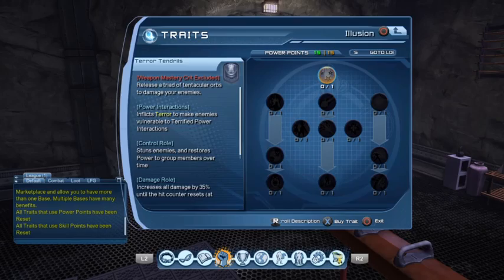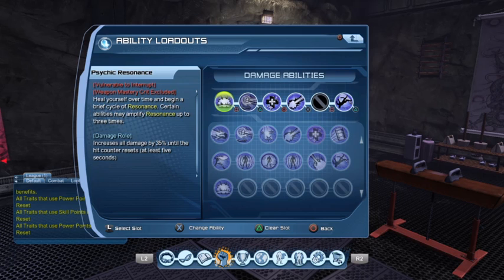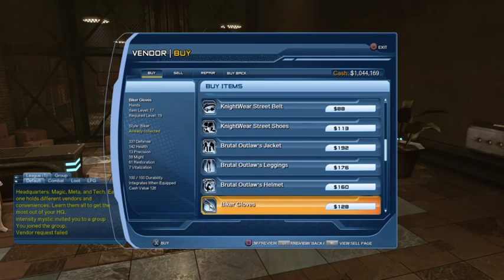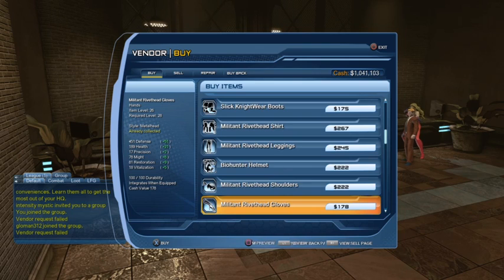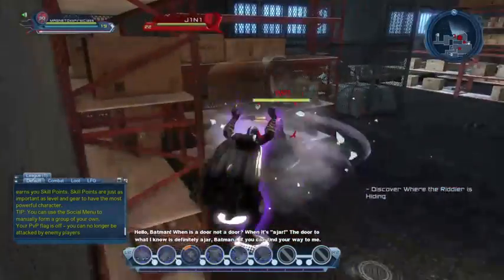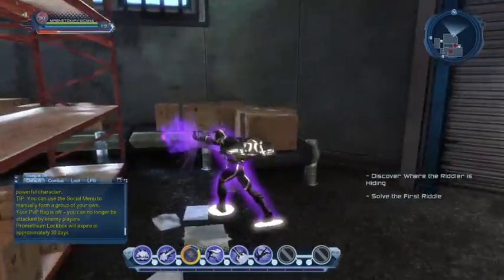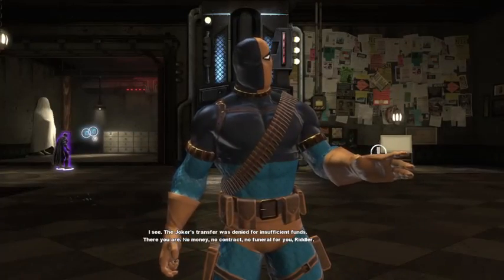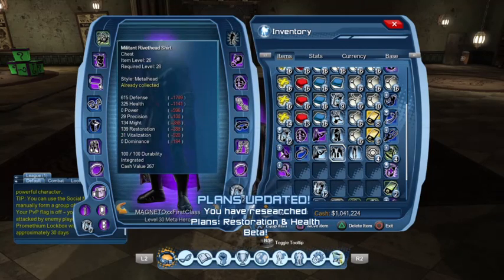DCUO The Magneto War; Part 07 CR19 VS DeathStroke (With Sound)